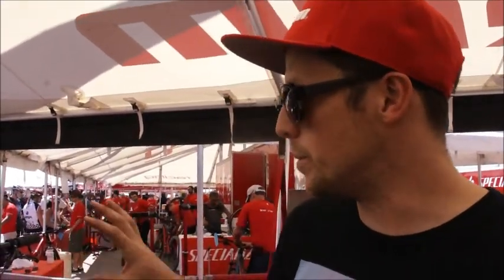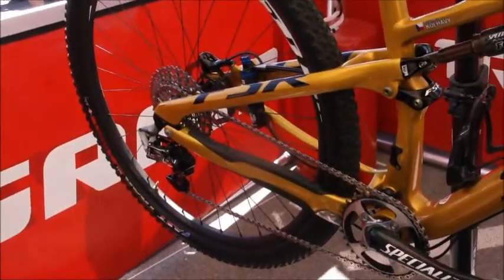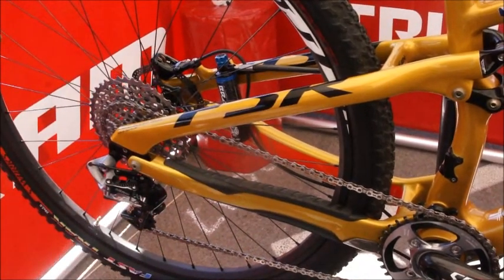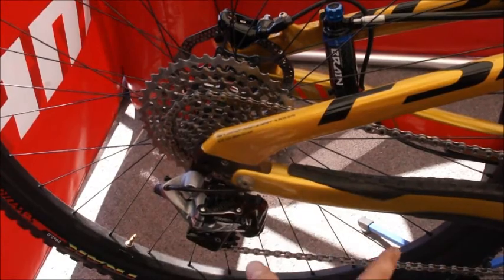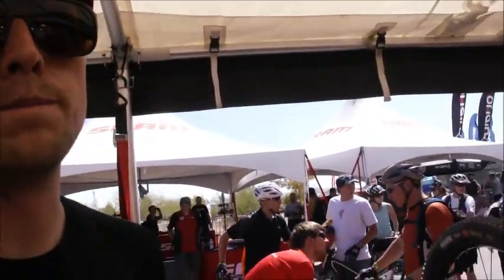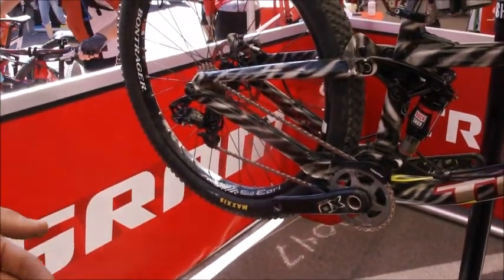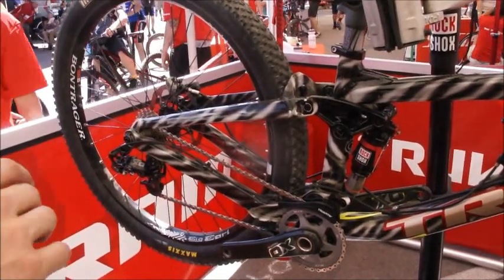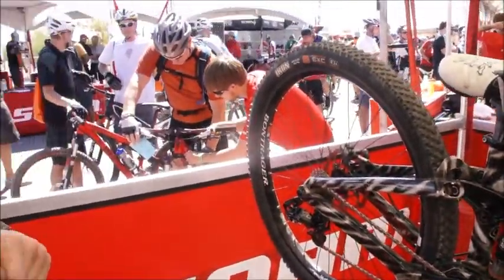SRAM's Jaroslav Kulhavy and Brandon Semenuk Bikes @ Interbike 2012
are on location in Boulder City, NV for the Outdoor Demo, Interbike's annual cycling trade show. Tyler showed us Kulhavy and Semenuk's bikes from 2012 going into 2013 and they are sick!!! jaroslav kulhavy, gold medalist, his world championship bike, xx1 drivetrain, xc and all mountain, 1 ring upfront, 11 speed back 10-42tooth, straight paralellagram, brandon semenuks bike, slopestyle athlete, rampage, ODI GRIPS***, big drops, monarch plus, xx1, bontrager wheels***, project one